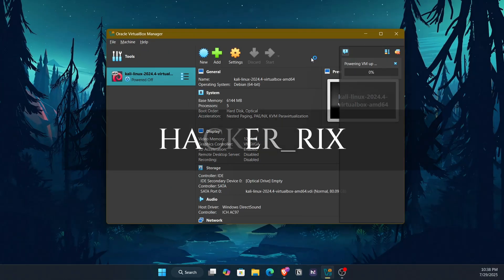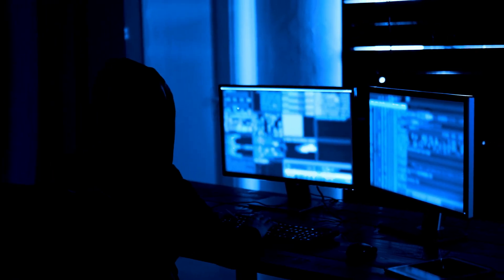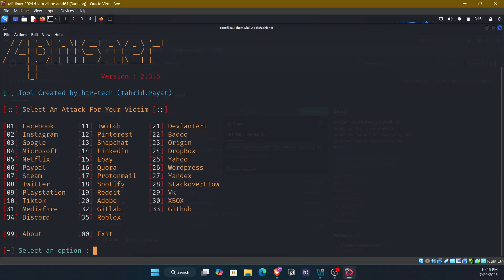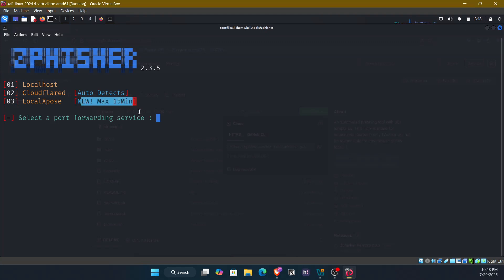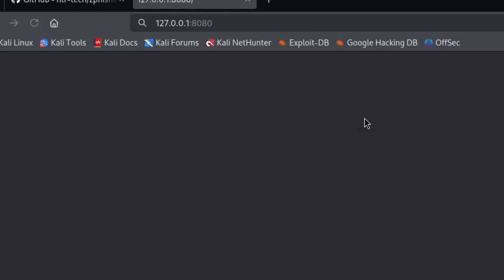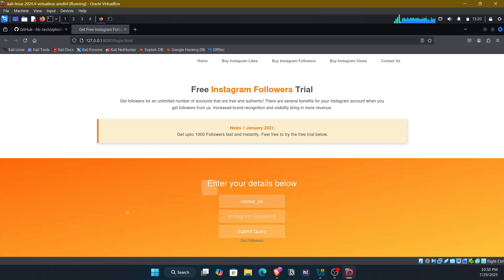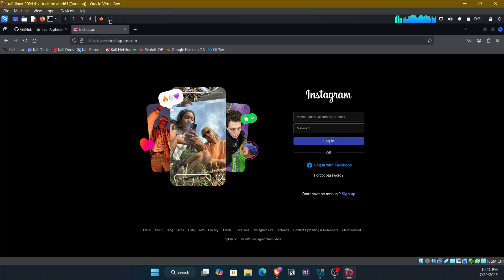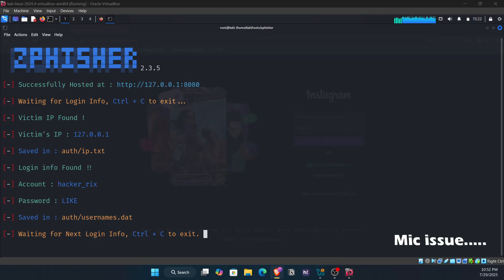Is Zphisher the EASIEST Way to Hack Any Account in Kali Linux?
Learn how to use ZPhisher—the popular educational phishing tool—in this comprehensive step-by-step tutorial! This video is strictly for cybersecurity awareness and ethical hacking training, teaching you how phishing works and how to defend yourself against online threats.

What you’ll learn:

What is ZPhisher and how does it work?

How to safely install and set up ZPhisher on Linux

How phishing pages are created and delivered

Real examples of phishing methods attackers use

Crucial anti-phishing tips to keep your accounts safe